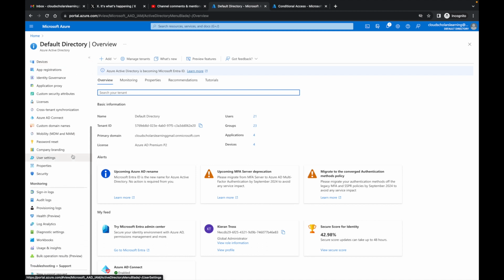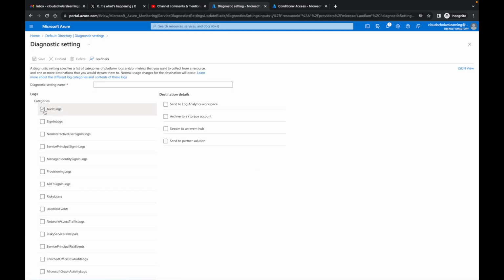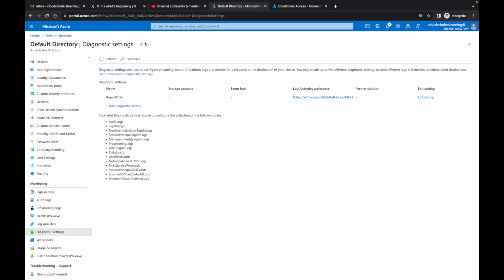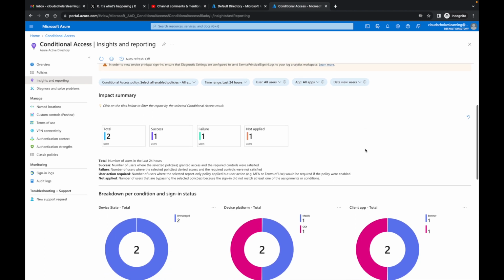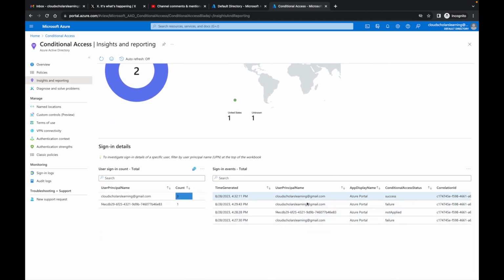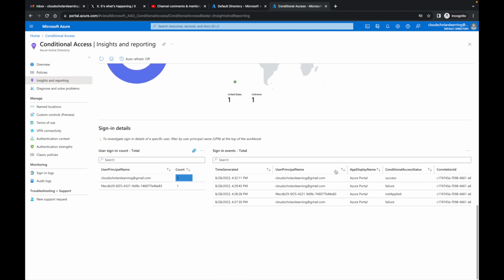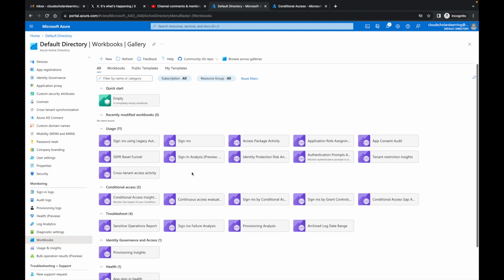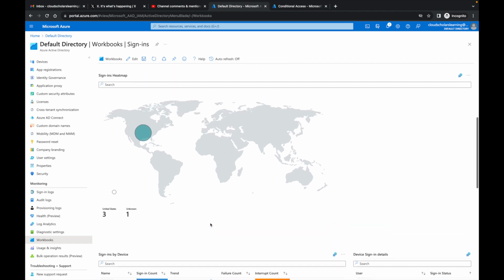How to Analyze Conditional Access Policies in Report Only Mode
This video is inspired by one of the viewers. I'll show you how to view conditional access insights to view report only mode policies. I'll show you how to look at Azure Workbooks as well.